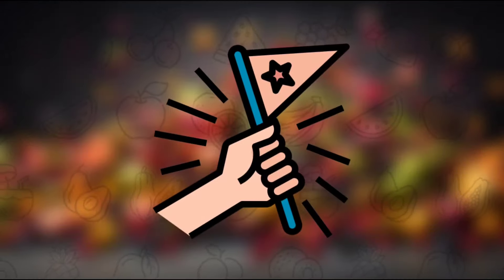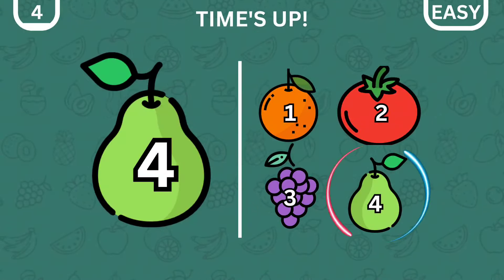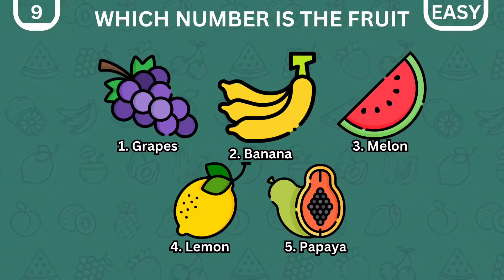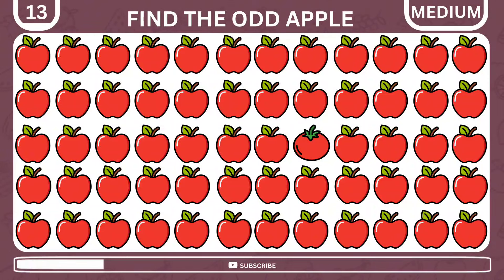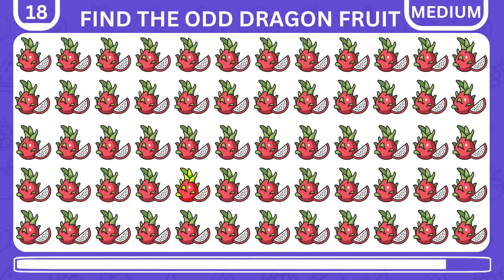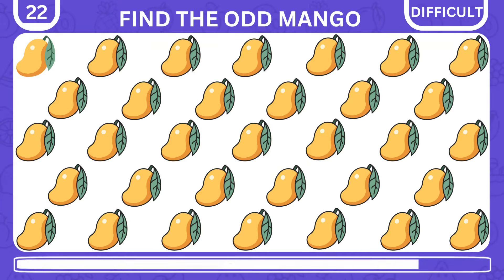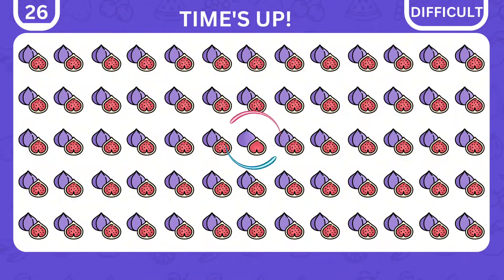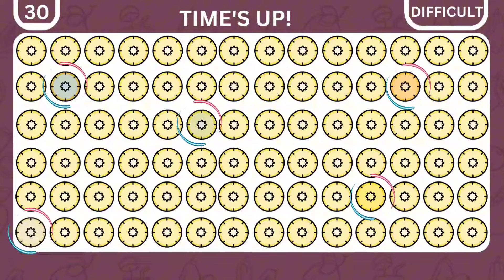Find the odd one out🔍 | Fruit Edition🍓 | Impossible Challenge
➡️ Welcome to the "@realjokes" YouTube channel, your go-to destination for great content just enough to make your day happy.

➡️ In this video, we've prepared 30 interesting questions which involves a group of images for you to find the odd one out among them. You have 10 seconds to make a pick.

➡️ This video is designed to test your observatory skiils. Try your Best to score all points. Tell us your score in the comments section ✍️✍️✍️